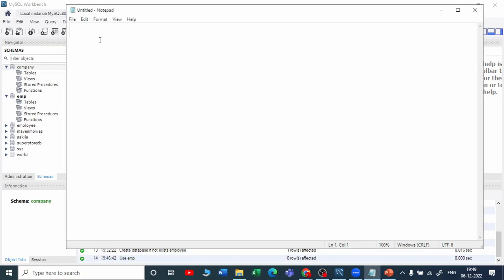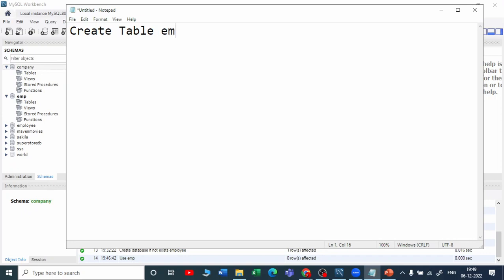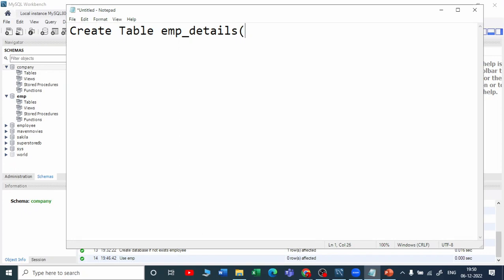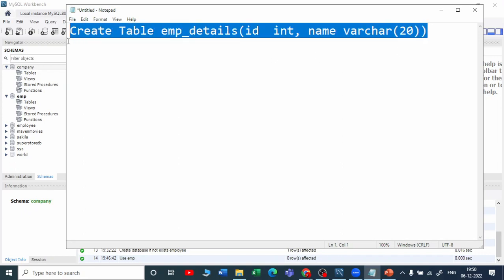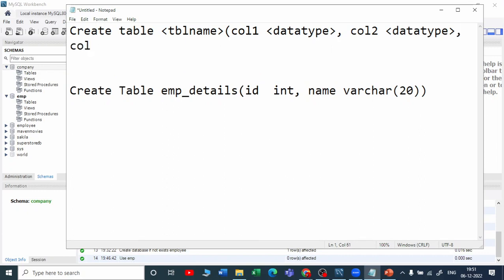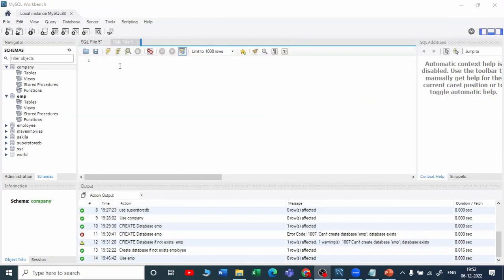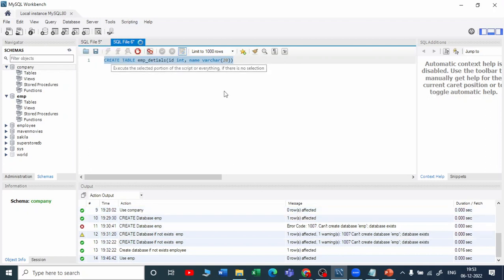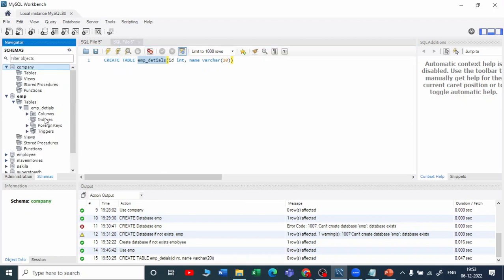12. Create Table in MySQL | Introduction to MySQL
In this tutorial, you'll learn the process of creating a table in MySQL, an essential skill for managing your database effectively. Join us as we cover this topic in our beginner-friendly SQL playlist.